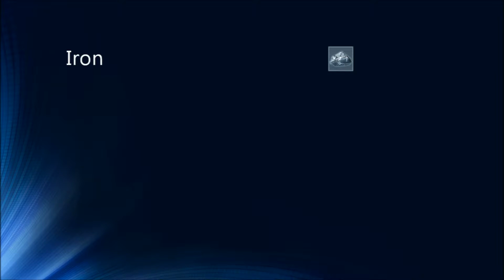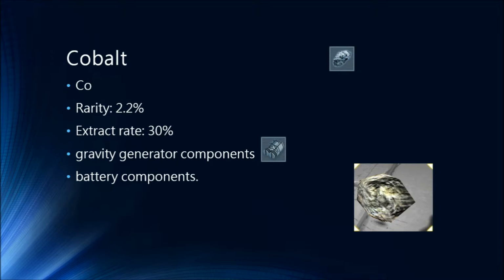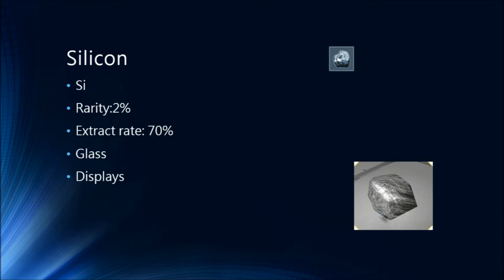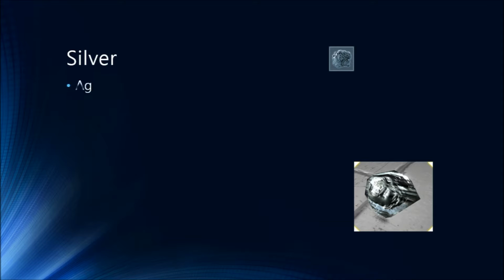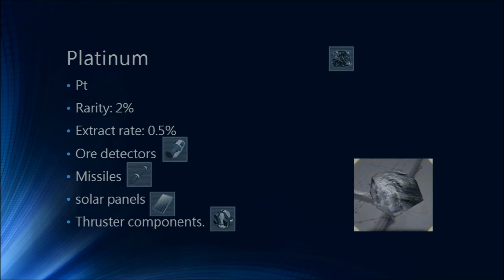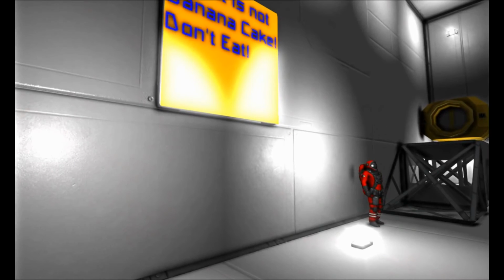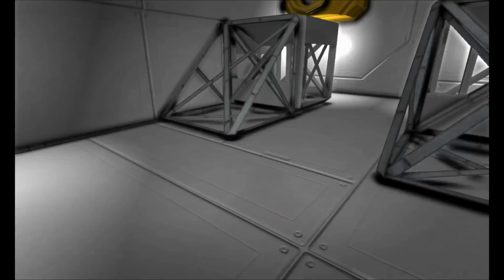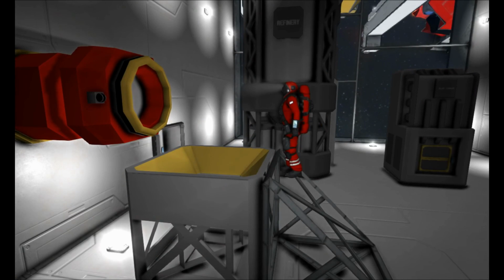Even Monkeys Can Understand the Space Engineering #4 Space Mineralogy 猴子也能懂的太空工程學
猴子也能懂的太空工程學，跟著馬克和猴子考學習各種礦物...
Press CC to turn on English or Traditional Chinese Captions //點選CC開啟繁體中文或者英文字幕
今日重點
精練爐:用來提煉各種礦物
電弧爐:專門提煉鐵、鈷、鎳三種，耗電量較低、速度較快

關於本系列
鑑於許多新加入太空工程師的玩家無法快速適應遊戲以及大部分的中文影音資源都十分老舊，所以決定要來製作新的太空工程師育成系列影片。

連結